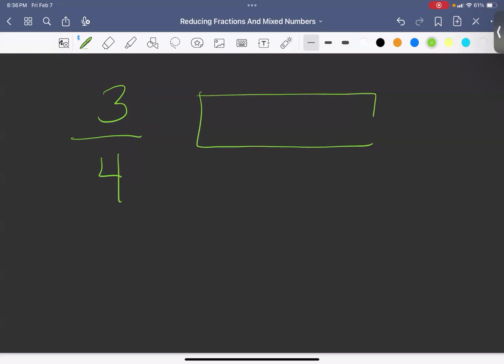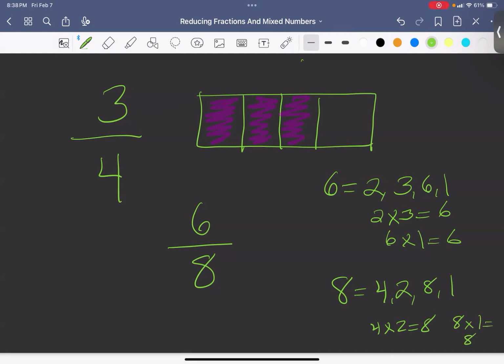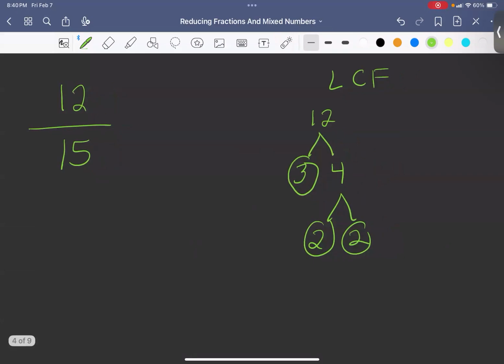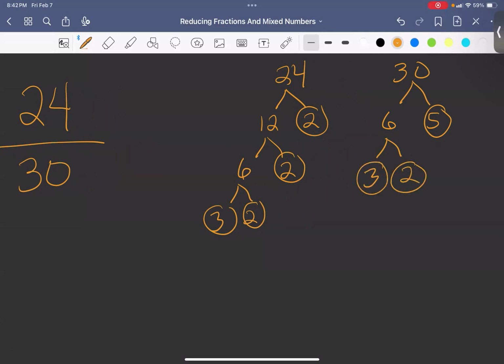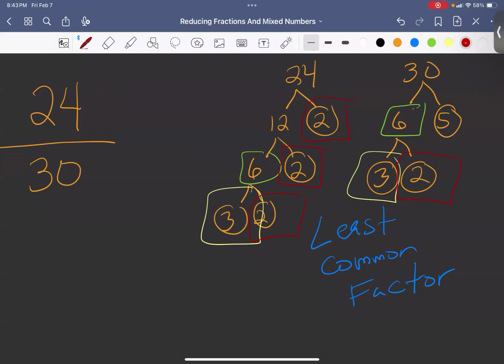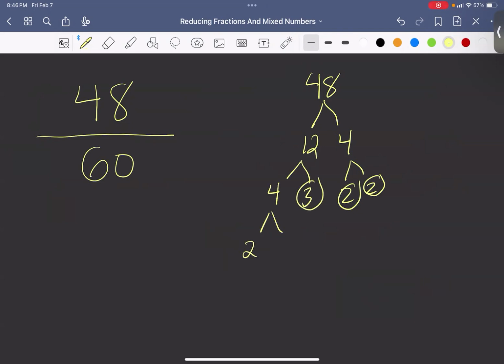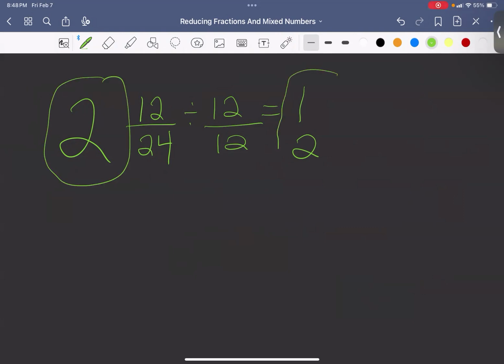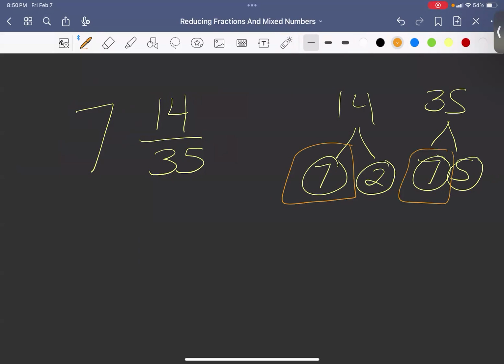Reducing Fractions and Mixed Numbers- A Step-by-Step Approach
Welcome to this lesson on reducing fractions and mixed numbers ! In this video, we’ll break it down step by step so you can master reducing fractions and mixed numbers with confidence.